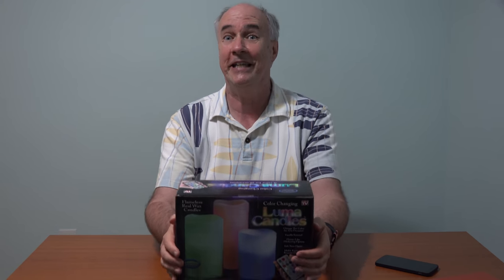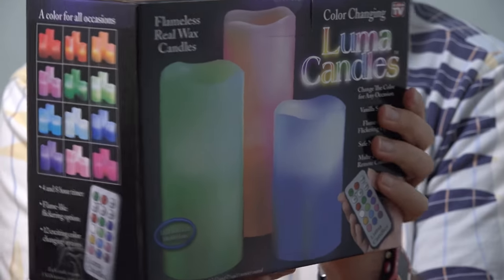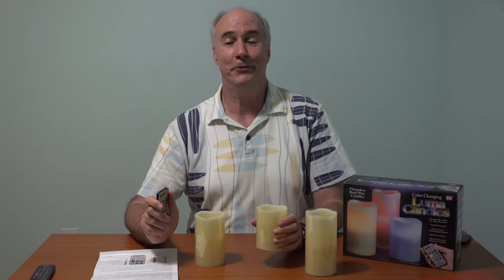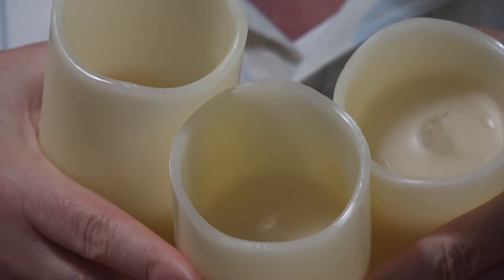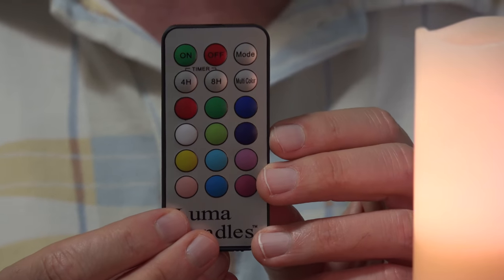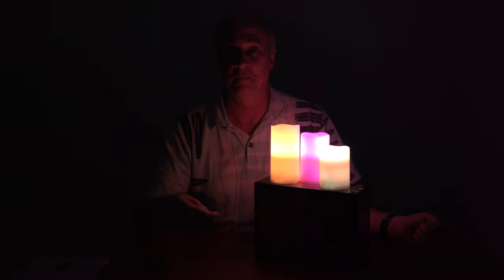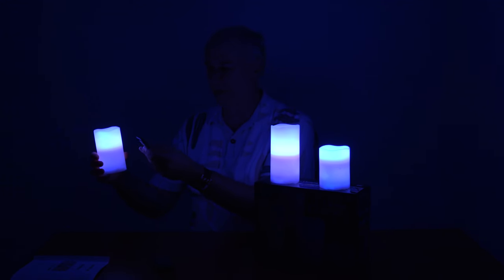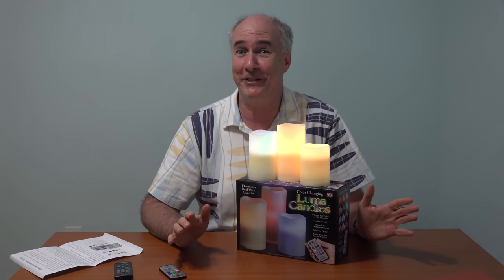Luma Candles Review- As Seen On TV | EpicReviewGuys in 4k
I thought Luma Candles were another silly As Seen On TV gadget- but when I tried them out I loved them!  Luma Candles-
are three electronic wax candles that have a timers and a remote control.  They really are made of wax and have a vanilla scent.  With the remote control you can turn the candles on and off, choose a color for the set or for each individual candle.  Or you can set the candles to rotate through colors and even to flicker.